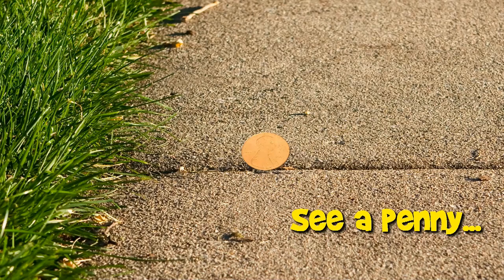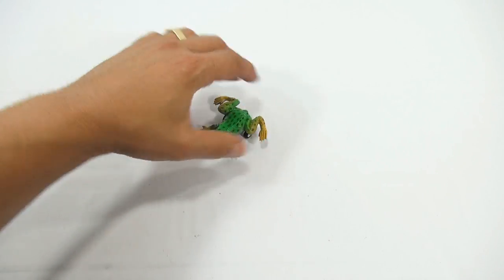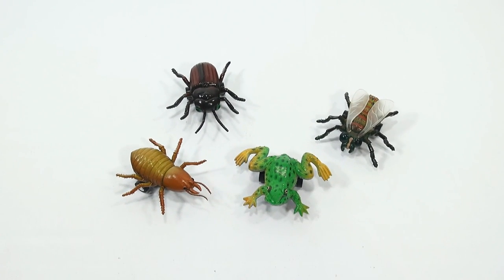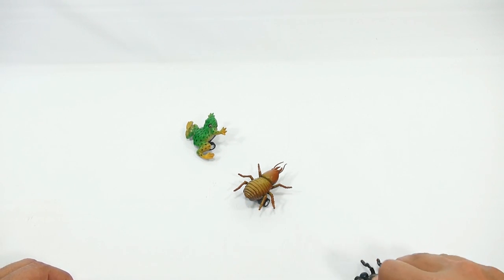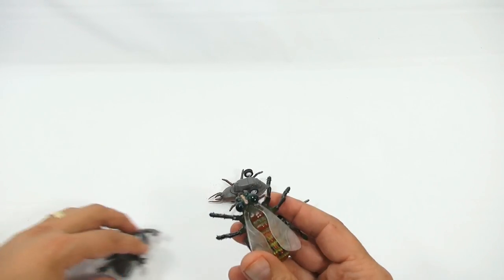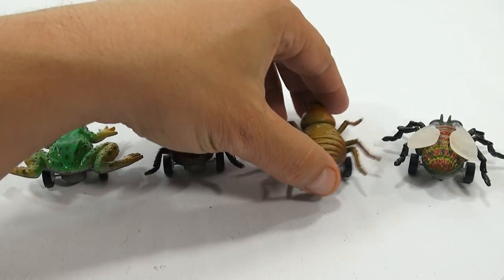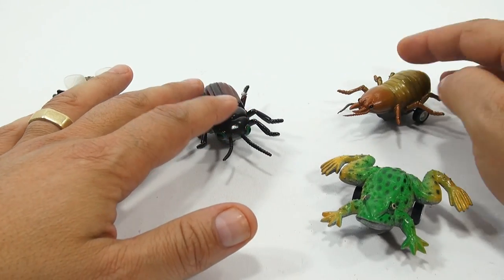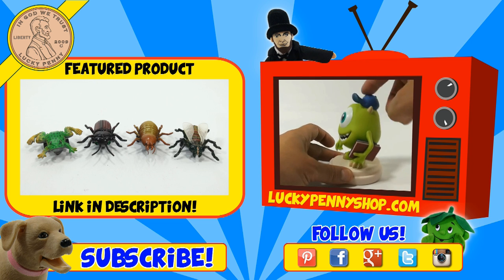Rolling Creatures Pull-Back Bugs!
​​​Bugs!  These are a really nice quality pull back toy collection of museum quality bugs.  The detail was really good.

Lucky Penny Thoughts: I really enjoy showing toys like this.  Imagine this being purchased in 1998 and never opened.  Then I get to open it in a video.  These worked great and were a really nice quality.  Just pull them back and watch them go!  A few timed they would spin in circles and act all "bug like"  You just never know what you can find at a garage sale!

Later!
LPS-Dave

▶▶ Product Info
Rolling Creatures Pull Back Bug Museum Quality by Nature World 1998